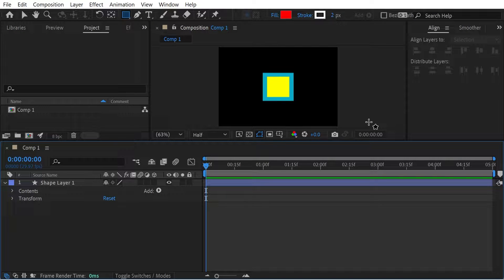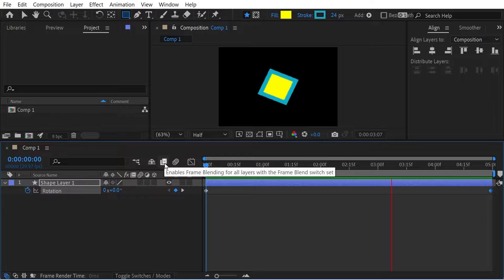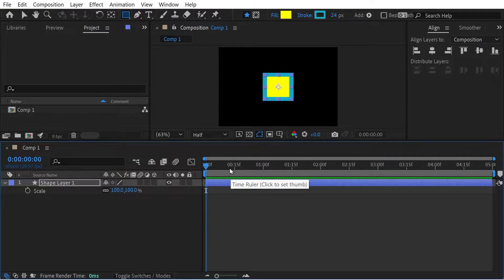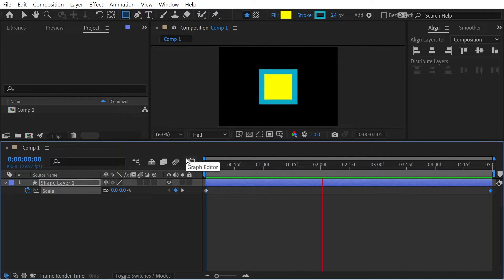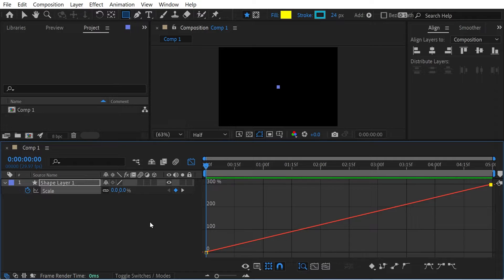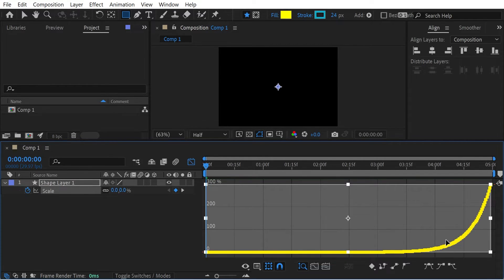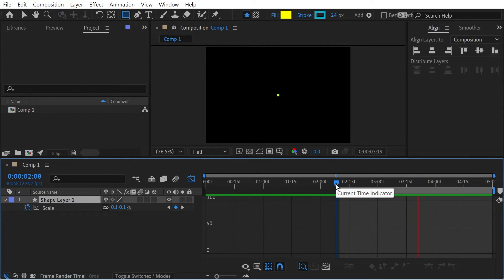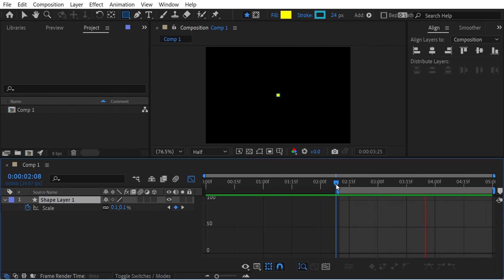Time Reverse + Exponential Scale in After Effects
A couple of cool features using the Keyframe Assistant in After Effects

after effects basics,after effects motion graphics,after effects beginner tutorial,after effects beginners,after effects about,after effects after effects,after effects along path